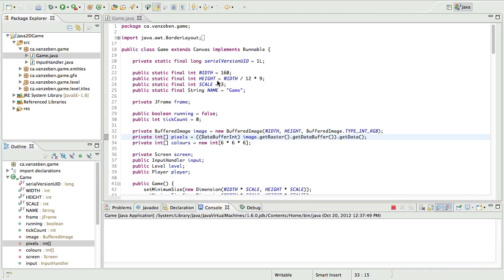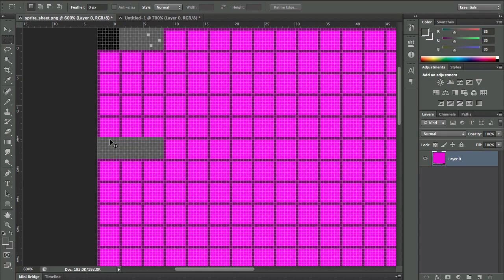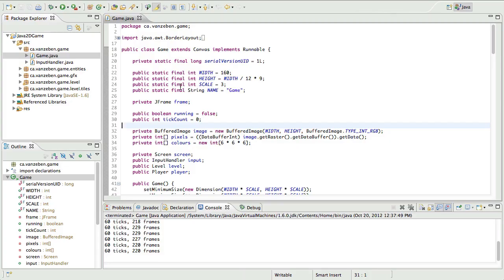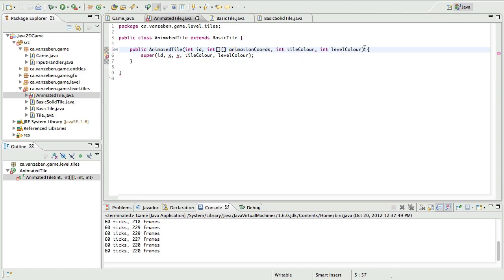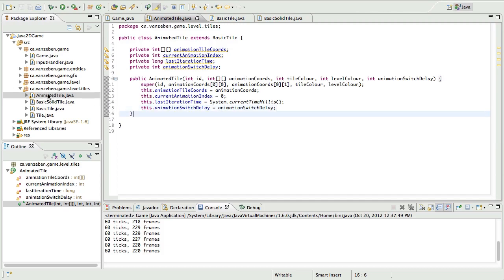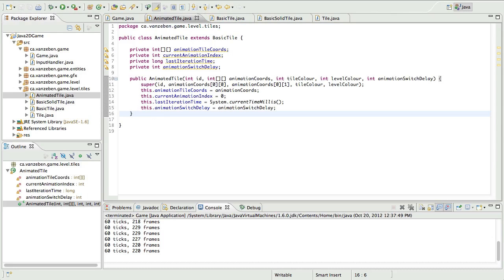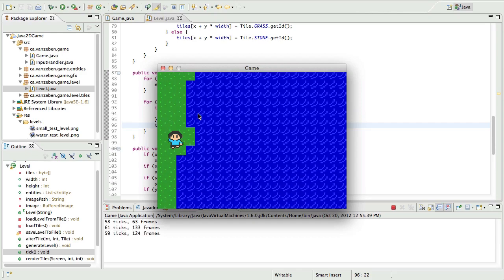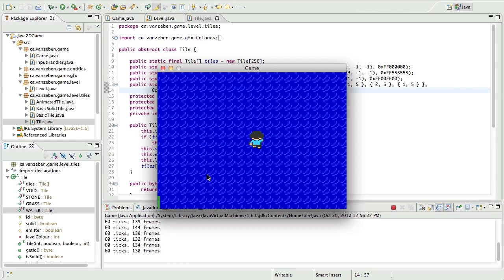Animated Tiles & Swimming Animation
This tutorial will teach you how to implement a water tile as well as making the player swimming animation

Title: Fig Leaf Times Two